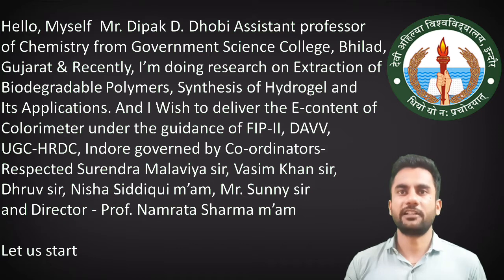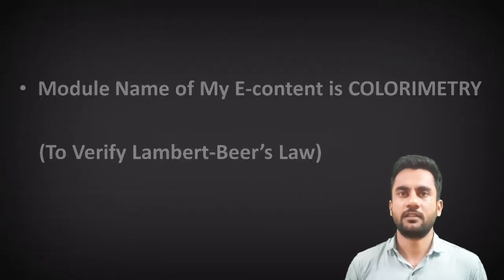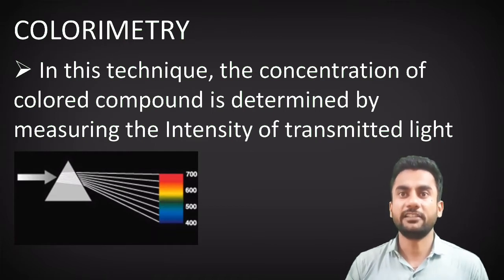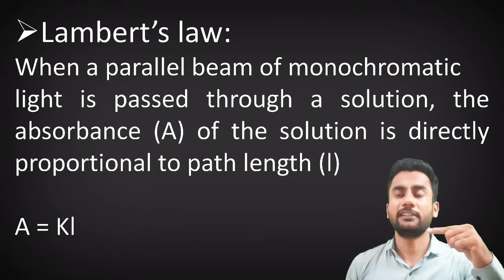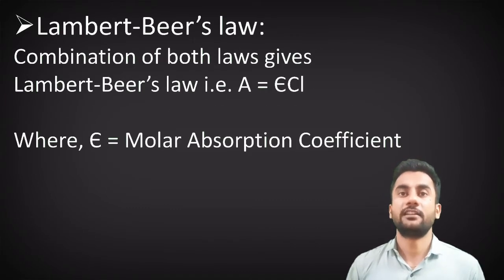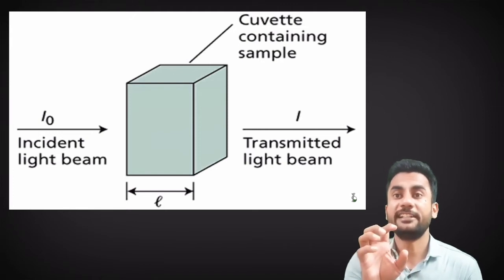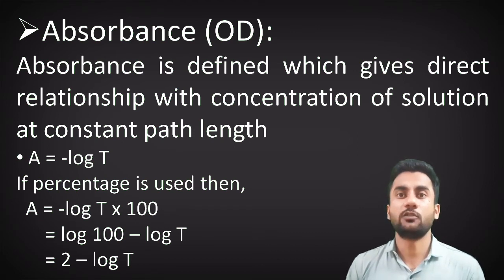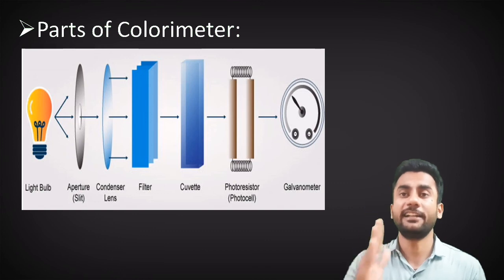FIP-II/HRDC/66 - Introductory Video